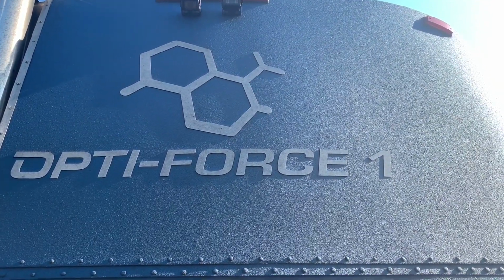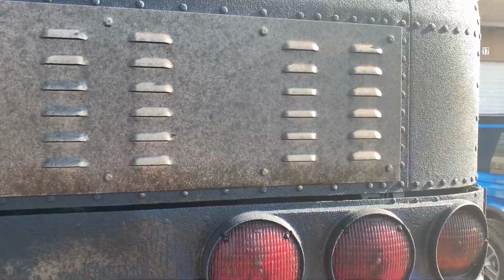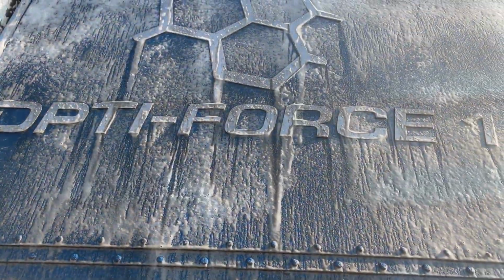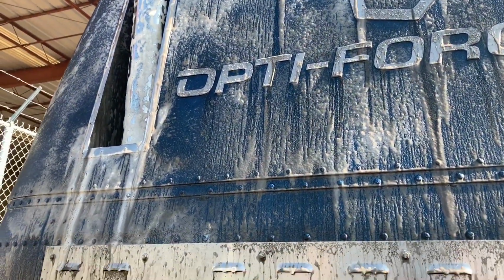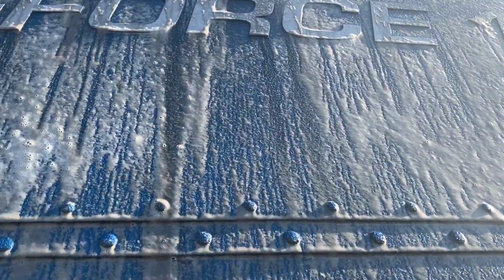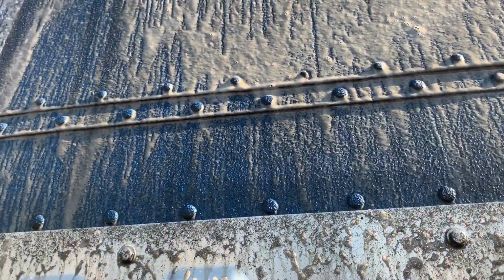Optimum Power Clean cleaning off Detroit Diesel Slobber from Opti-Force 1.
Optimum Power Clean is we use to clean the back end of Opti-Force 1. This trip we unfortunately had a small oil leak, making it even worse. Fortunately Optimum Power Clean diluted 5/1 makes quick and safe work of cleaning it up. RV cleaning made easy.

We foamed it on using this

Optimum Power Clean is available from many online retailers such as Amazon